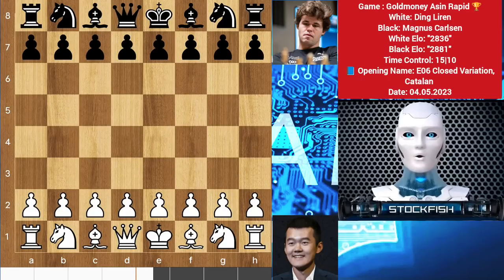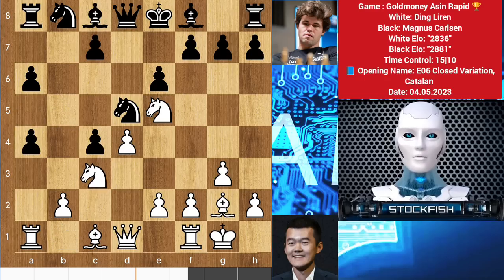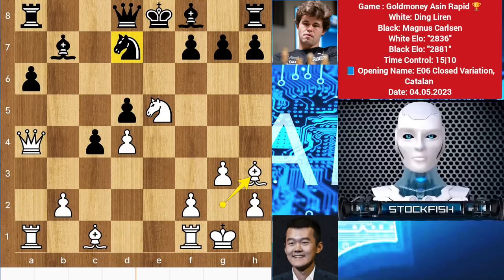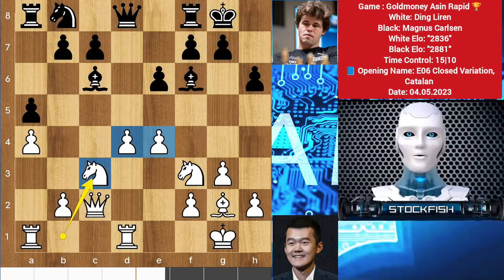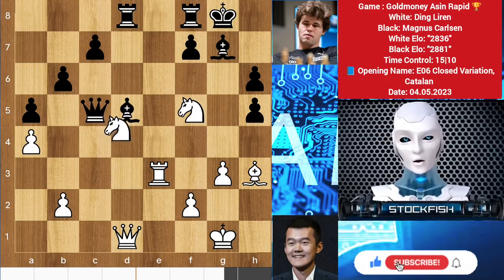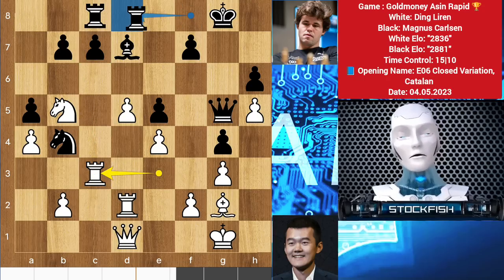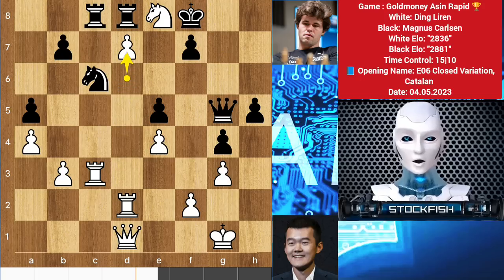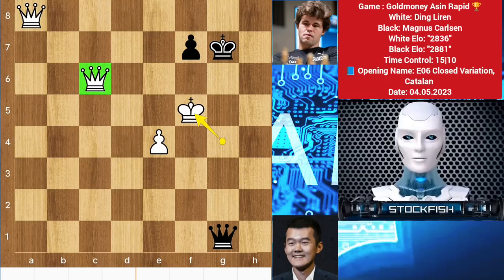World chess Champion Ding Liren Vs World chess Champion Magnus Carlsen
Puzzle Answer 🧩:
[Event "?"]
[Site "Hastings"]
[Date "1928.??.??"]
[Round "?"]
[White "Marshall"]
[Black "Soldatenkow"]
[Result "0-1"]
[Category "Deflection"]
[FEN "3r1r1k/ppp3pB/2n2qQ1/8/5P1b/2P2N1b/PP1B3P/R5KR b - - 0 1"]
[ECO ""]
[BlackElo ""]
[WhiteElo ""]
[Annotator ""]

1... Rxd2 2. Nxd2 Nd4 (2... Qxf4 $1 {Alternative} ) 3. Qh5 Qg5 (3... Ne2 $1
{Alternative} 4. Qxe2 Qb6 ) 0-1

[Brilliant Games of Stockfish and AlphaZero]

PGN-

[Event "Goldmoney Asian Rapid Knockout"]
[Site ""]
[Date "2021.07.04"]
[Round "?"]

1. d4 Nf6 2. c4 e6 3. g3 d5 4. Bg2 Be7 5. Nf3 O-O 6. O-O dxc4 7. Qc2 a6 8. a4
Bd7 9. Qxc4 Bc6 10. Bg5 h6 11. Bxf6 Bxf6 12. Rd1 Bd5 13. Qc2 a5 14. e4 Bc6 15.
Nc3 Na6 16. h4 Nb4 17. Qe2 g6 18. Rd2 Qe7 19. Re1 Rad8 20. Qd1 Bg7 21. h5 g5 22.
d5 Bd7 23. Nd4 Bxd4 24. Rxd4 e5 25. Rd2 g4 26. Nb5 Qg5 27. Re3 Rc8 28. Rc3 Qxh5
29. Nxc7 Qg5 30. b3 h5 31. d6 Rfd8 32. Bf1 Kg7 33. Bb5 Bc6 34. Bxc6 Nxc6 35.
Ne8+ Kf8 36. d7 Rb8 37. Rd6 Nd4 38. Rxd4 exd4 39. Qxd4 Rxd7 40. Qxd7 Rxe8 41.
Qxb7 Qe5 42. Rc8 Rxc8 43. Qxc8+ Kg7 44. Qc4 Qa1+ 45. Kg2 Qf6 46. Qd5 h4 47. gxh4
Qxh4 48. Qxa5 Qh3+ 49. Kg1 Qxb3 50. Qe5+ Kf8 51. a5 Qa3 52. Qg5 Qb4 53. Qf5 Qa3
54. Qc8+ Ke7 55. a6 g3 56. Qb7+ Kf6 57. a7 Qc1+ 58. Kg2 gxf2 59. Qb6+ Ke7 60.
Qxf2 Qg5+ 61. Kh3 Qa5 62. Kg4 Qa1 63. Qc5+ Kf6 64. Qc6+ Kg7 65. a8=Q Qg1+ 66.
Kf5 1-0

2) Follow The Rule number 1 😉